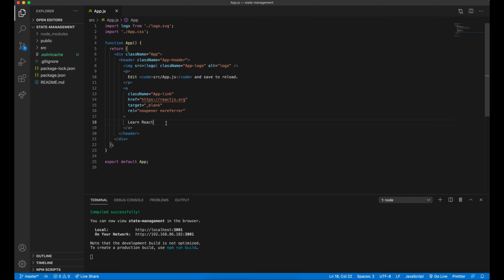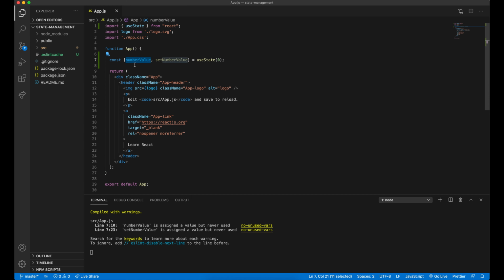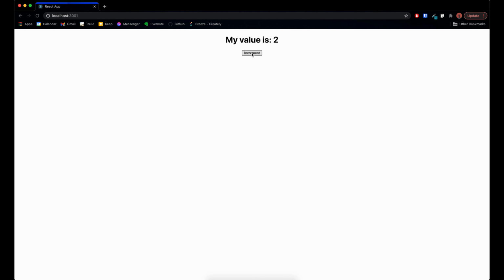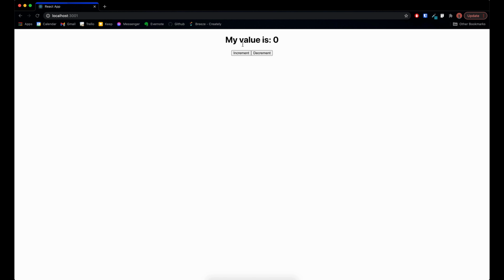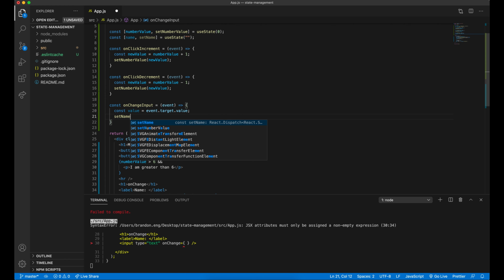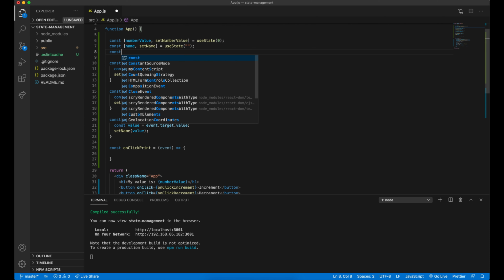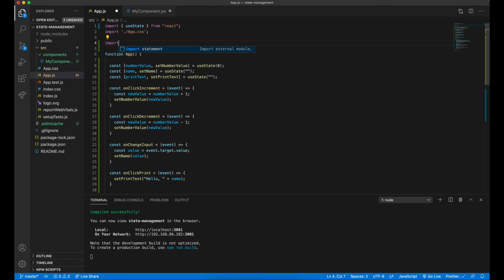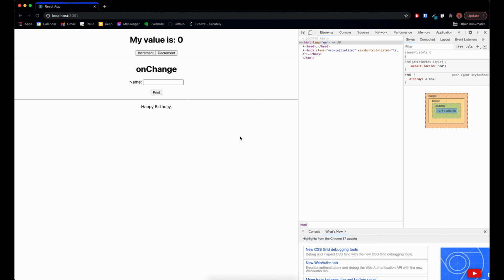React useState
In this video, we are going over how to use the useState React hook in order to manage the state variables of the components in our application.

00:00 - Introduction
01:22 - useState Hook
02:10 - Setting state value
03:51 - Increment/Decrement
05:30 - Conditional rendering
07:03 - onChange
10:06 - onClick
11:43 - Child component

Hey there! My name is Beng and I have a passion for learning, teaching, and creating content. My goal with this channel is to help enable as many people as I can by teaching them what I know about web development and coding.